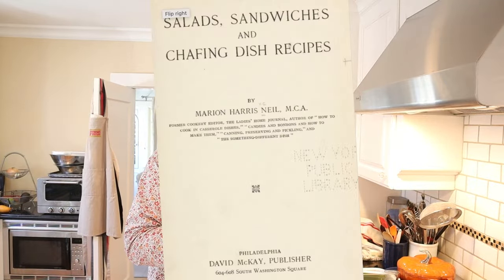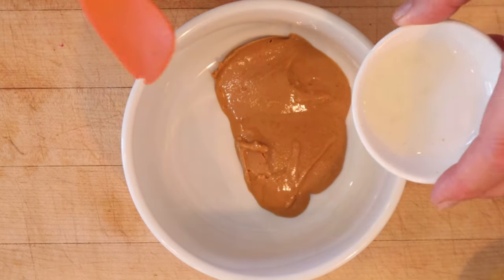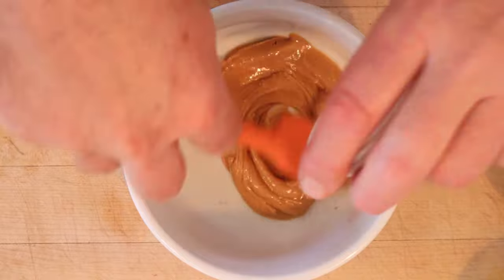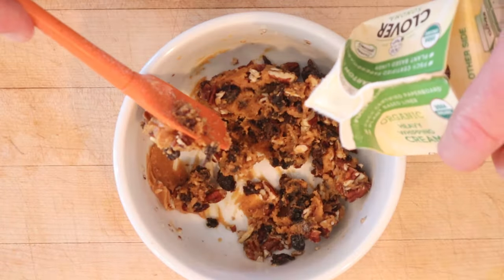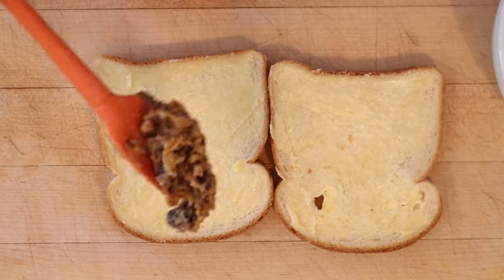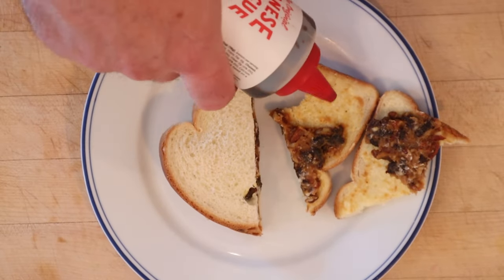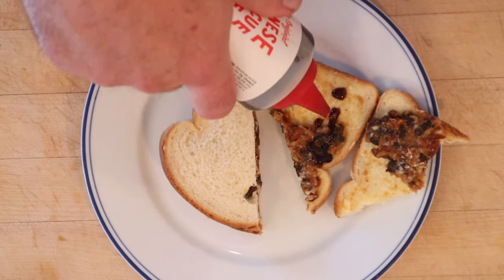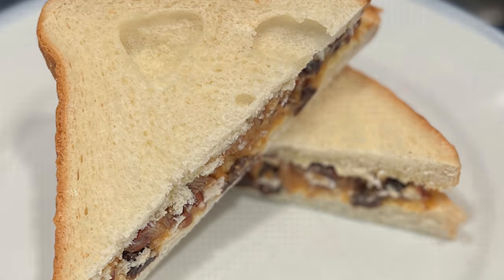College Hill Sandwich (1916) on Sandwiches of History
Zero clue as to which hill the College Hill Sandwich from Salads, Sandwiches, and Chafing Dish Recipes of 1916 is referring to. Doesn’t really matter because the ingredients seemingly go together well until lemon juice shows up. Now you know me, I’m down lemon flavor in many different applications. But with peanut butter? Um…